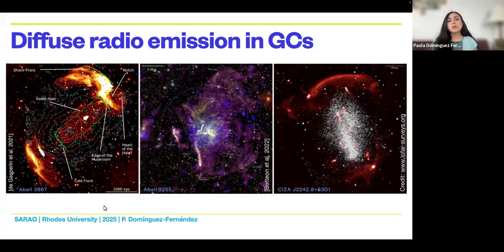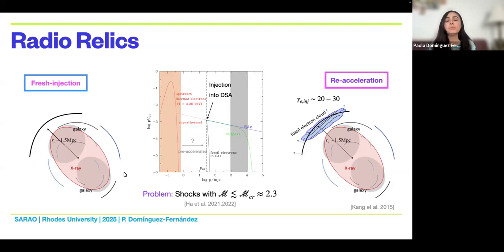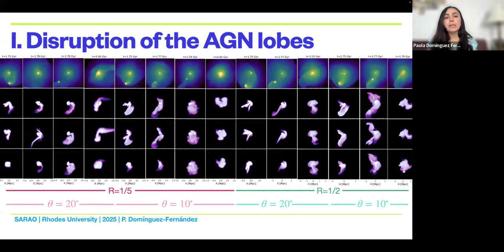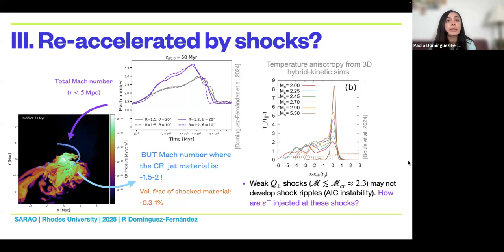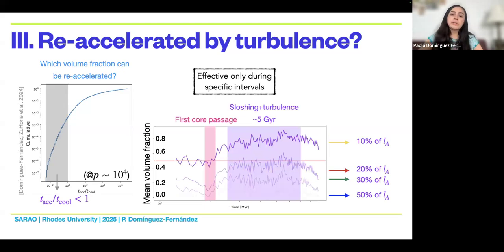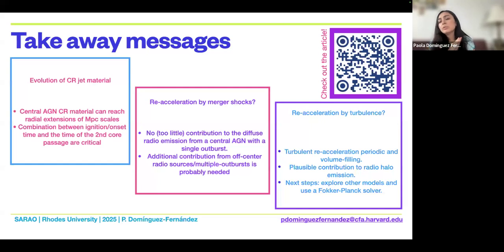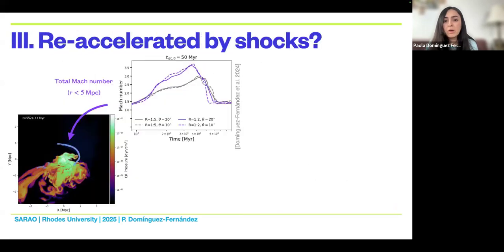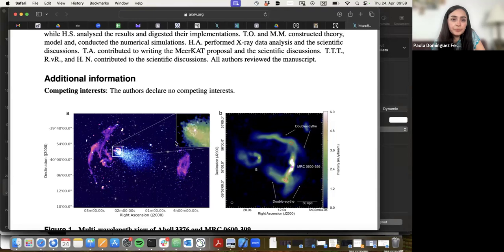Paola Dominguez Fernandez | AGN jets in merging galaxy clusters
AGN bubbles in cool-core galaxy clusters are believed to facilitate the transport of cosmic ray electrons (CRe) throughout the cluster. Recent radio observations are revealing complex morphologies of cluster diffuse emission, potentially linked to interactions between AGN bursts and the cluster environment. We perform three-dimensional magneto-hydrodynamical simulations of binary cluster mergers and inject a bi-directional jet at the center of the main cluster. Kinetic, thermal, magnetic and CR energy are included in the jet and we use the two-fluid formalism to model the CR component. We explore a wide range of cluster merger and jet parameters. We discuss the formation of various wide-angle-tail (WAT) and X-shaped sources in the early evolution of the jet and merger. During the last phase of the evolution, we find that the CR material efficiently permeates the central region of the cluster reaching radii of ∼ 1–2 Mpc, depending on the merger mass ratio. We discuss the possibility for the CR jet material to be re-accelerated by super-Alfvenic turbulence or shocks and contribute to cluster scale radio emission. We find that super-Alfvenic turbulence leads to good conditions to explain radio halo emission.